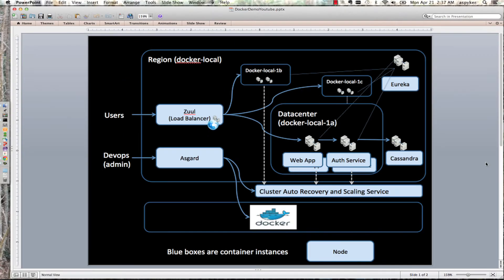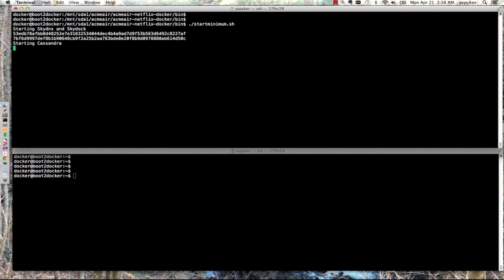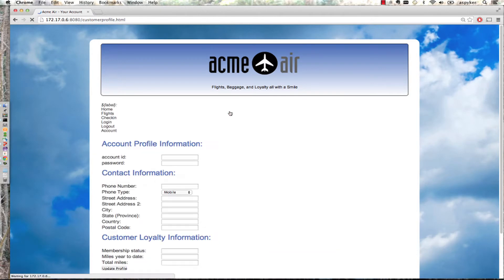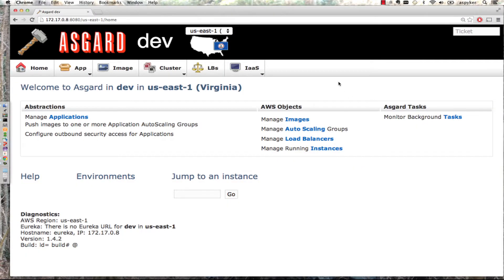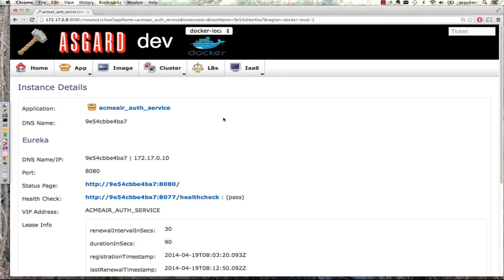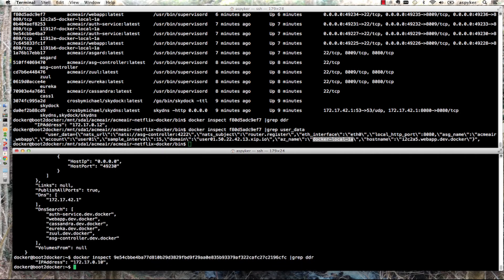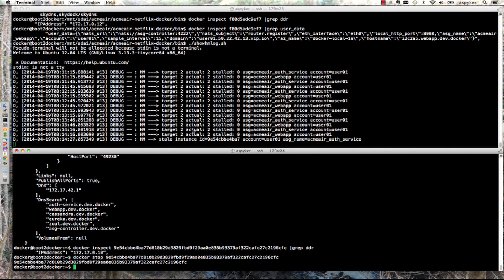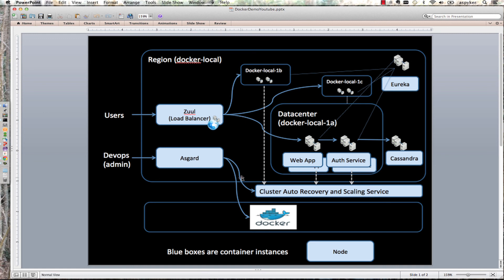IBM Acme Air NetflixOSS on Docker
This demo is the entire Acme Air application using NeflixOSS runtimes (Ribbon, Karyon, Hystrix, etc.) and its infrastructural NetflixOSS services (Asgard, Eureka, Zuul) running on Docker.  The demo shows not only a functional environment, but also an auto scaler based chaos testing resiliency.